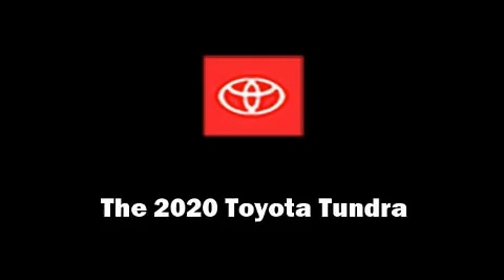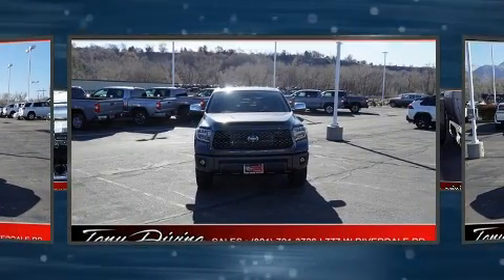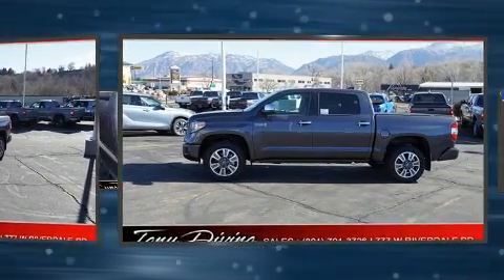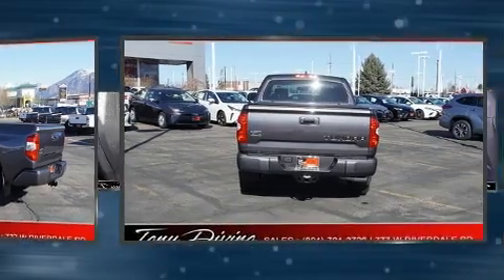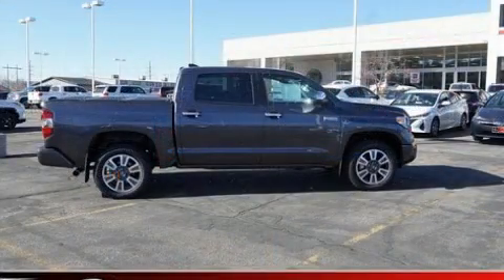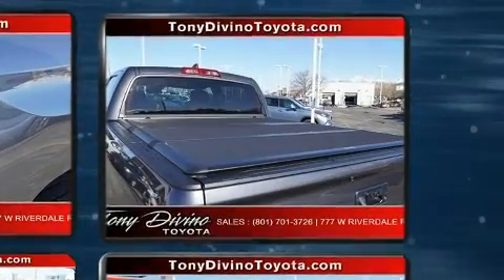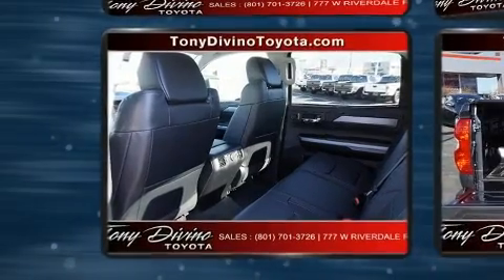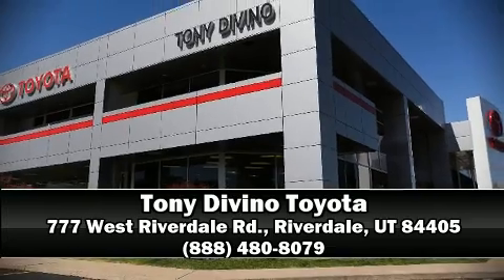2020 Toyota Tundra Platinum 5.7L V8 in Riverdale, UT 84405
777 West Riverdale Rd.

Climb inside the 2020 Toyota Tundra. This 4 door, 5 passenger truck offers the features and options for which you've been searching. Under the hood you'll find an 8 cylinder engine with more than 350 horsepower, providing a smooth and predictable driving experience. Four wheel drive allows you to go places you've only imagined. Top features include front fog lights, 1-touch window functionality, variably intermittent wipers, a power seat, power door mirrors and heated door mirrors, a tonneau cover, an overhead console, and cruise control. Features such as automatic climate control and leather upholstery prove that economical transportation does not need to be sparsely equipped. For drivers who enjoy the natural environment, a power moon roof allows an infusion of fresh air. Premium sound drives 12 speakers, providing you and your passengers a sensational audio experience. Toyota ensures the safety and security of its passengers with equipment such as: dual front impact airbags with occupant sensing airbag, head curtain airbags, traction control, brake assist, a panic alarm, an emergency communication system, and 4 wheel disc brakes with ABS. Electronic stability control stands out as a technologically savvy innovation, keeping you better connected to the road. Our sales staff will help you find the vehicle that you've been searching for. We'd be happy to answer any questions that you may have. Stop in and take a test drive!